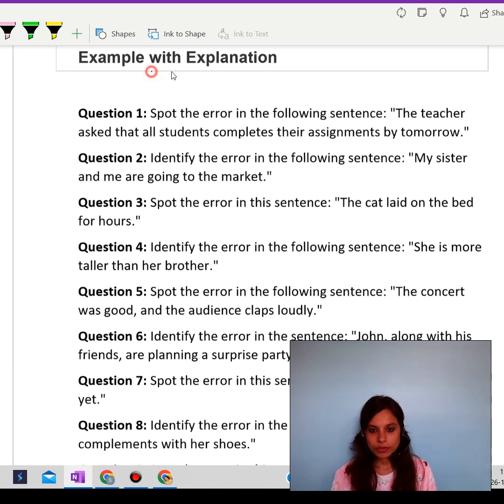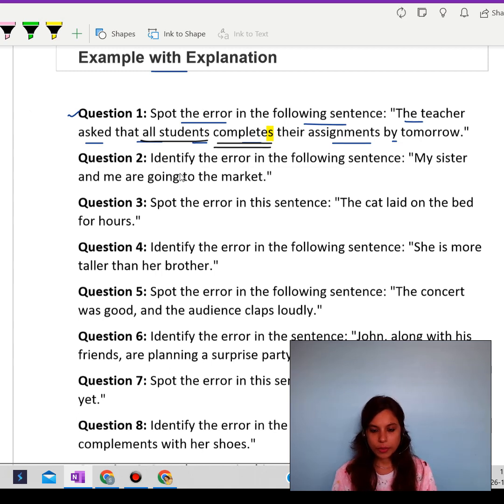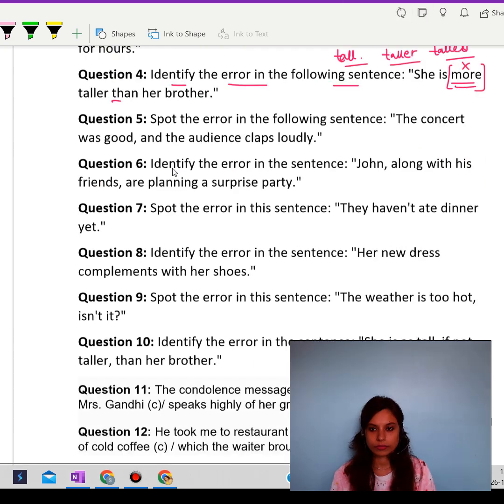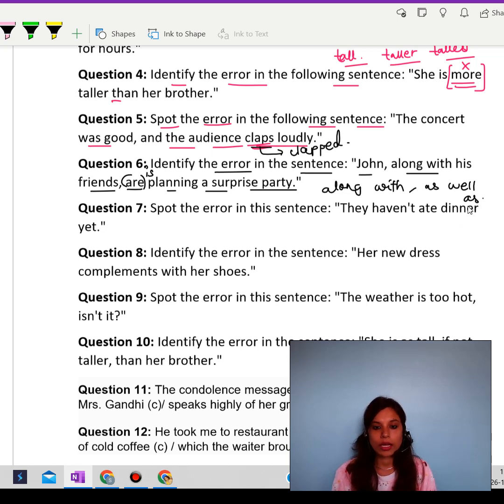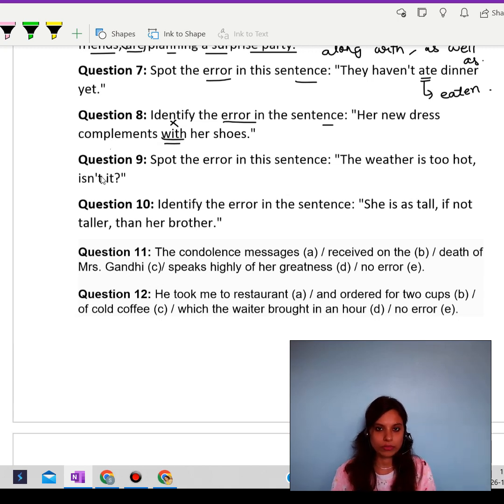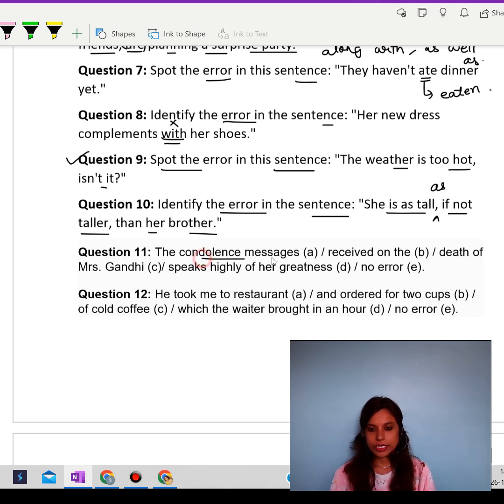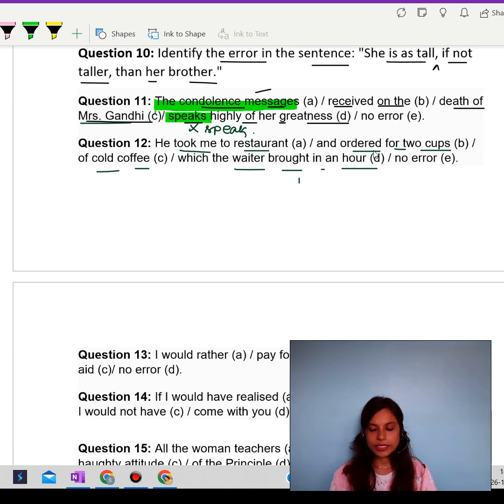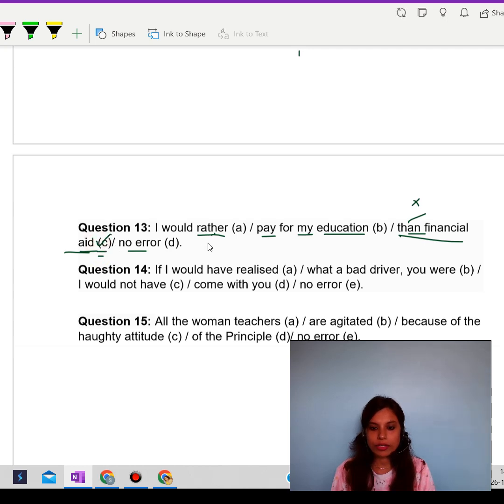"Master English Grammar: Spot the Error Exercises & Solutions! Improve Your Language Skills Today!"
Welcome to Sourav Sir's Classes, where we take pride in being your premier destination for mastering English grammar. In this meticulously crafted video tutorial, we delve deep into the intricate world of English grammar, focusing specifically on "Spot the Error" exercises and providing comprehensive solutions to aid in your learning journey. Whether you're gearing up for competitive exams or simply aiming to enhance your language proficiency, our tailored approach ensures that you receive unparalleled coaching and guidance.

At Sourav Sir's Classes, we recognize the pivotal role that English grammar plays in various examinations, and our seasoned faculty, led by the renowned Sourav Sir, is committed to providing you with the finest coaching experience. With years of expertise and a dedication to excellence, we strive to empower our students with the knowledge and skills necessary to excel in their endeavors.

Our tutorial begins by laying a solid foundation in English grammar, ensuring that you grasp fundamental concepts before delving into more advanced topics. Through a combination of theoretical explanations and practical examples, we demystify complex grammar rules, making them accessible and easy to understand. From basic sentence structure to nuanced grammatical nuances, we leave no stone unturned in our quest to equip you with a comprehensive understanding of the English language.

The heart of this tutorial lies in our detailed exploration of "Spot the Error" exercises – a cornerstone of many competitive exams. We walk you through a diverse array of exercises, each meticulously crafted to challenge your understanding of grammar rules and conventions. With a keen focus on common pitfalls and tricky exceptions, we help you develop the critical thinking skills needed to identify errors accurately and efficiently.

But our commitment to your success doesn't end there. At Sourav Sir's Classes, we believe in going beyond mere problem-solving to foster a deeper understanding of concepts. Our solutions are not just about correcting errors; they're about unraveling the underlying logic behind each grammatical construct. Through insightful explanations and strategic insights, we empower you to not only identify errors but also to comprehend why they occur – a skill that is invaluable in any academic or professional setting.

Furthermore, our coaching methodology is designed to cater to diverse learning styles and preferences. Whether you thrive in a traditional classroom setting or prefer the flexibility of online learning, we offer a range of options to suit your needs. Our interactive teaching approach encourages active participation, ensuring that you remain engaged and motivated throughout your learning journey.

At Sourav Sir's Classes, we understand that success is not just about mastering grammar rules; it's about building confidence and resilience. That's why we provide personalized attention and support to every student, guiding you every step of the way towards achieving your academic goals. Our team of dedicated instructors is committed to your success, and we're here to support you through every challenge and triumph.

So, if you're ready to unlock your full potential in English grammar and excel in your academic pursuits, look no further than Sourav Sir's Classes. or contact us at 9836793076 (Call or WhatsApp) to learn more about our coaching programs and take the first step towards a brighter future.

Time Stamp:

00:00 - Introduction
01:12 - Exercise 1
03:45 - Solution to Exercise 1
05:20 - Exercise 2
07:30 - Solution to Exercise 2
09:15 - Exercise 3
10:45 - Solution to Exercise 3
11:36 - Conclusion